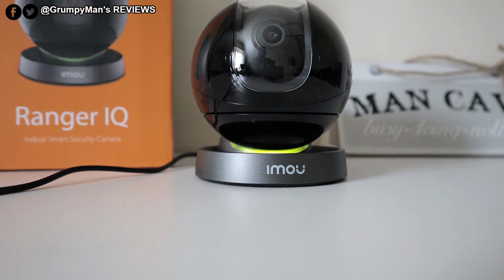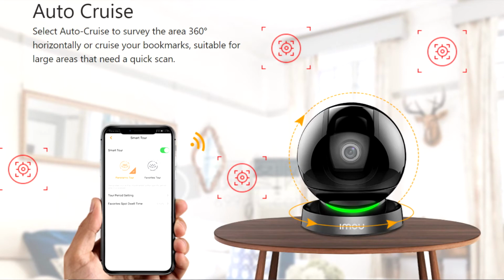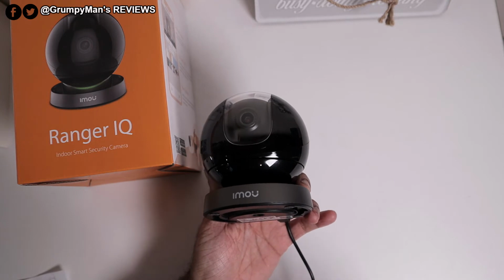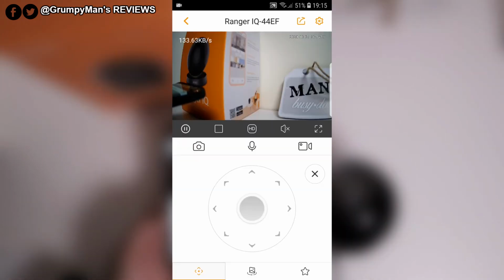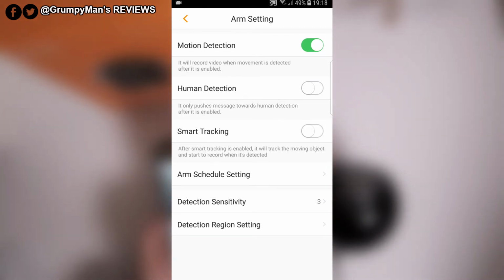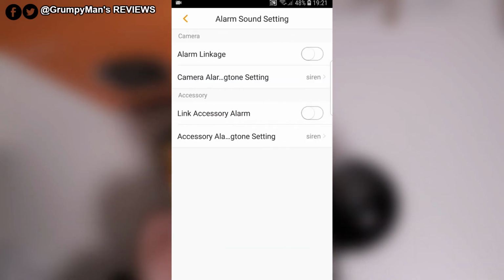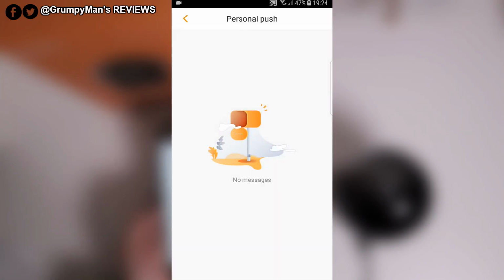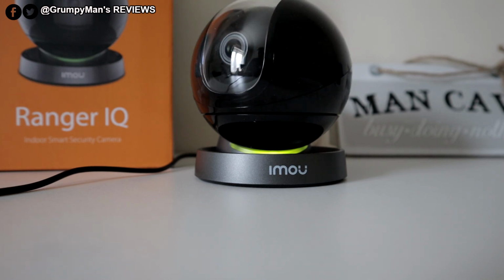Imou Ranger IQ Smart Security Camera Review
Here I review the Imou Ranger IQ 1080P Indoor Smart Security Camera.

Imou Amazon store
Ranger IQ